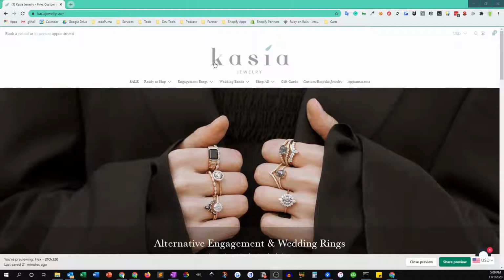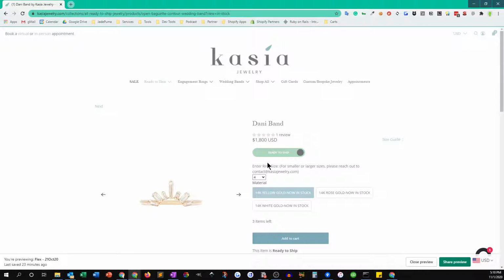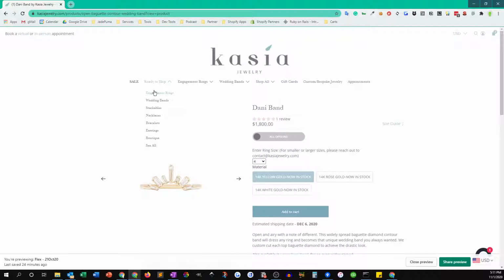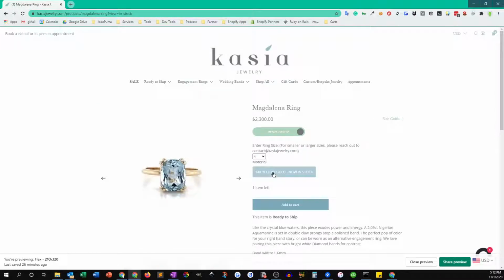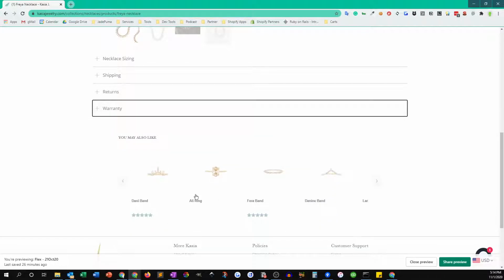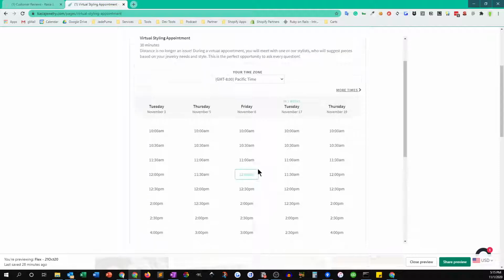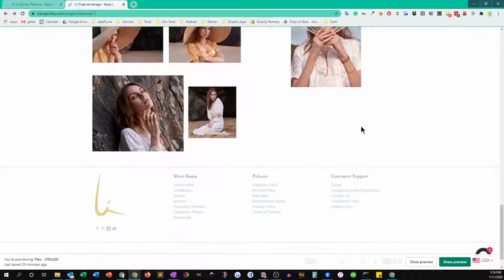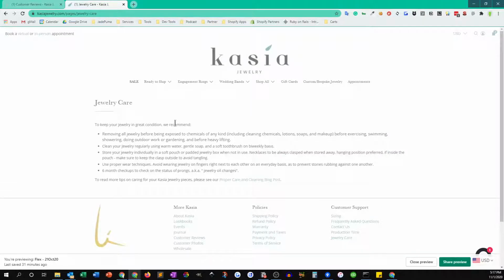Kasia Jewelry 1Nov20